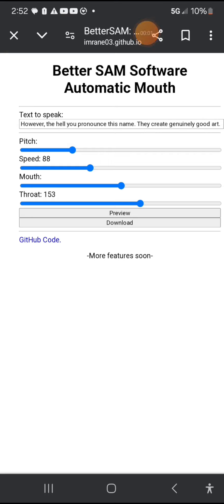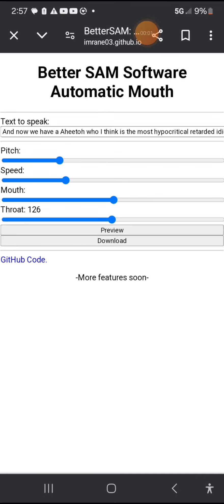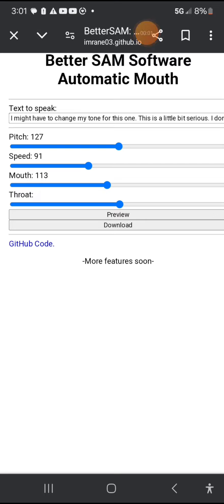YouTube slander part one.